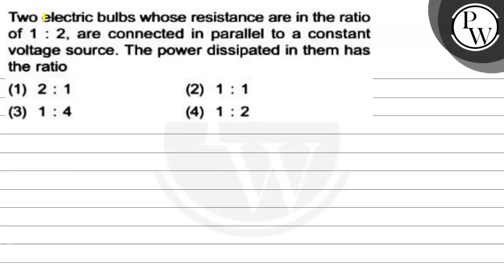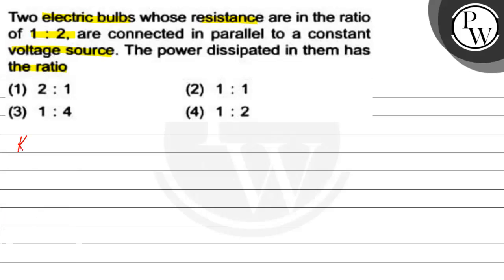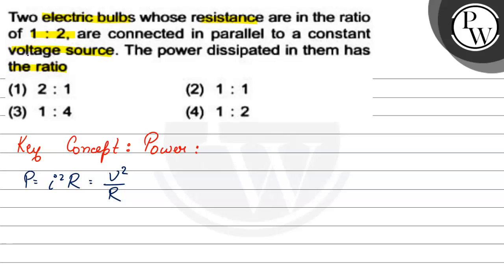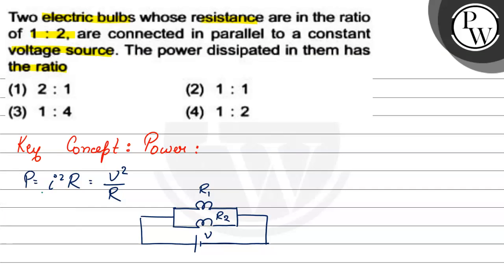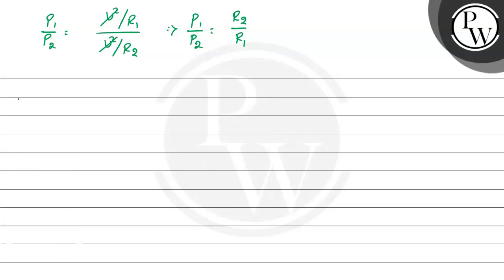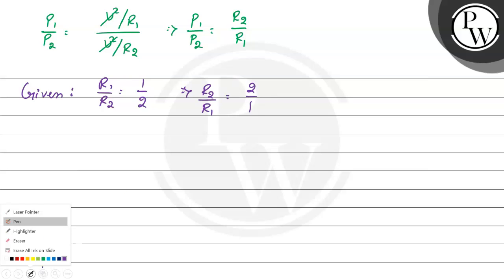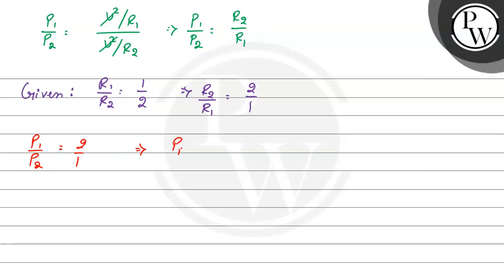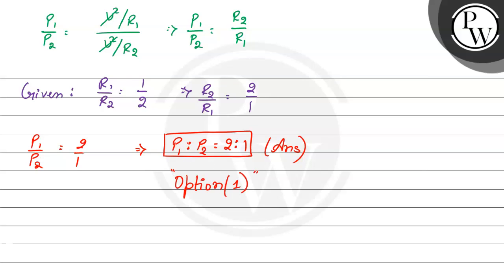Two electric bulbs whose resistance are in the ratio of 1: 2, are connected in parallel to a cons...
Two electric bulbs whose resistance are in the ratio of 1: 2, are connected in parallel to a constant voltage source. The power dissipated in them has the ratio